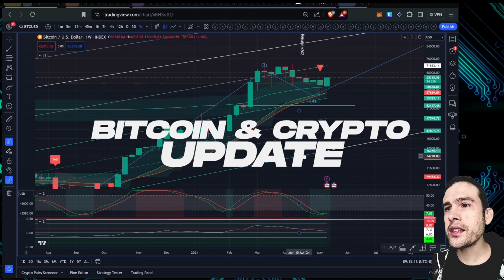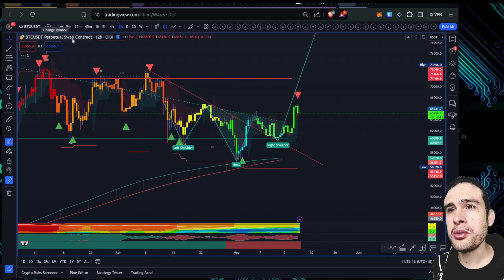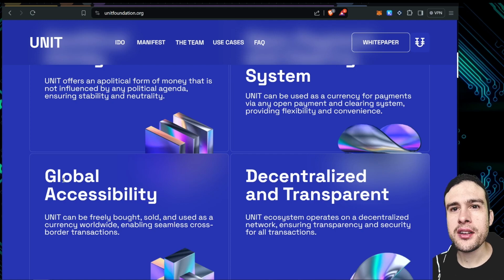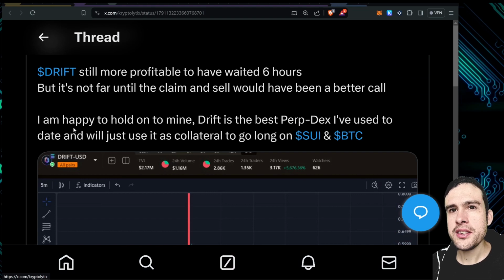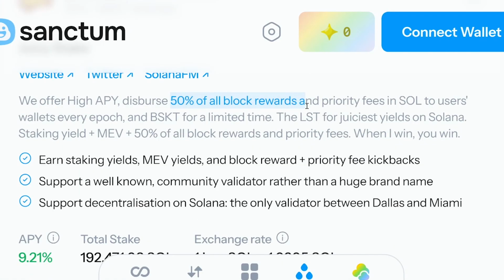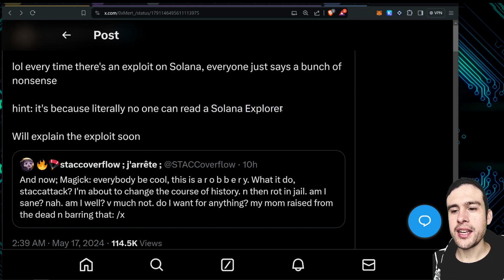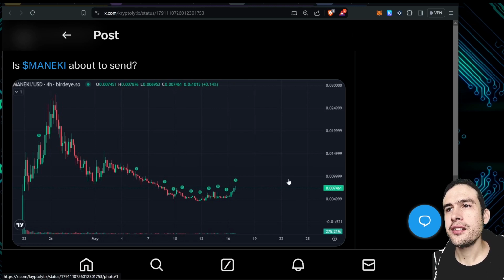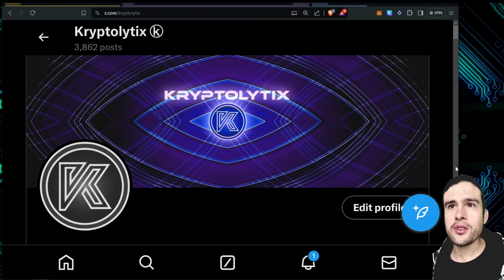Bitcoin Blasts Off! Bullish Breakout? - Solana Ecosystem Recap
Bitcoin breaks out in a BIG way! Today's Daily Crypto Recap dives deep into the bullish technical signals for Bitcoin (BTC), including a potential inverse head and shoulders pattern and whale accumulation. We then explore the dominance of Solana (SOL) in on-chain metrics and exciting airdrops and project updates across the crypto space:

Bitcoin Bull Run Incoming?
Daily Chart Breakout: Diagonal, PSAR, and Inverse Head & Shoulders suggest a bullish move.
Key Levels & Volume Profile: Technical indicators point to a potential surge.
CPI Bullish & Whale Accumulation: Positive economic factors and whale activity add fuel to the fire.
BTC ETF Outperforms Gold & Institutional Adoption: Increased mainstream interest in crypto.

Solana Dominates, Projects Launch Airdrops:
Solana Chart Analysis & ETH/SOL Comparison: Solana continues to gain market share.
Solana On-Chain Flippening & Staking Options: Surpassing Ethereum in on-chain activity.
Drift Airdrop Live & Sanctum Points Boost: Maximize your potential rewards.
Jupiter Airdrop Estimator, Switchboard Post, & DeBridge Integration: Stay informed about airdrops and project updates.

Bonus:
Zeus L2 Update, Pump.Fun Exploit Breakdown, & MarginFi Liquidity Layers: Exploring technical developments.
Memecoin Cycle Reset & Michi Pump: The memecoin market heats up.
Maneki Poised for Bullish Run & Web3 Gaming Revolution with Blokkplay: More exciting trends to watch.
Ape Society Bridge from Cardano: Is there hope for ADA?

🗠 Drift - Perps Trading Decentralized - Top Rated Solana Based PerpDEX

0:00 - Bitcoin Weekly Chart
00:50 - Key levels and Open Interest Reset
3:33 - Diagonal and PSAR bullish breakout
5:31 - Inverse Head and shoulders playing out
7:04 - MAs cleared and new Volume Profile HVN Support
08:59 - CPI bullish
9:43 - On Chain whales are accumulating
10:15 - BTC ETF has out performed Gold ETF by 10X
11:07 - Pine Ridge Allocate 23% to Bitcoin
12:01 - BRICS Pay Unit raising funds in BTC - Buy Pressure
14:12 - Solana Charts
15:17 - ETH BTC vs SOL BTC
16:09 - Solana On-Chain Eth Flippening
17:27 - SOL ADA chart looks crazy
18:26 - Robbinhood EU users can stake Solana
18:43 - Drift Airdrop Live - What to do
26:31 - Sanctum 2X Points Boost - What to do
27:52 - Jupiter ASR Airdrop Estimator App
29:14 - Switchboard Airdrop Post
29:54 - DeBridge Integrates with Birdeye
31:21 - Zeus BTC L2 update
32:10 - Pump.Fun Exploit - Honest Breakdown
35:05 - MarginFi Liquidity Layers vs L2 scaling solutions
37:00 - Memecoin cycle resetting
38:06 - Michi update - Pumped 1300% from my call
40:48 - Maneki looking primed for bullishness
41:45 - Meme Cycles explained
42:38 - Web3 Gaming Game changer with Blokkplay
45:54 - Ape Society Bridged from Cardano to Base